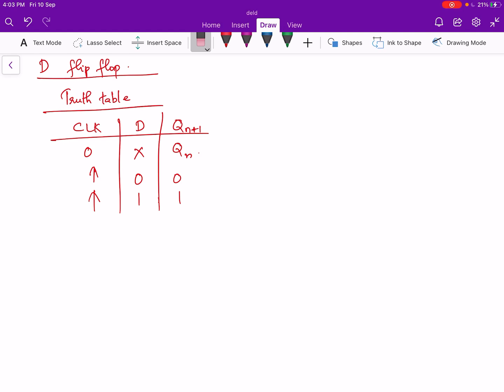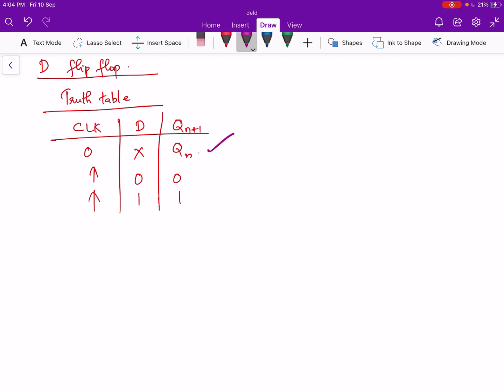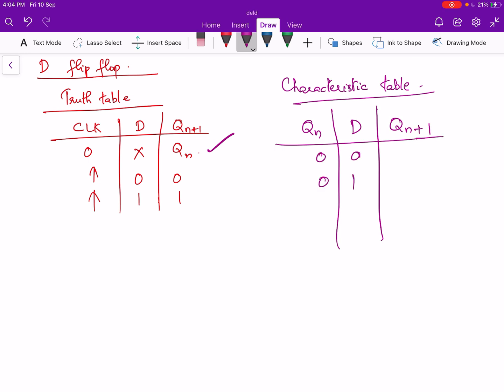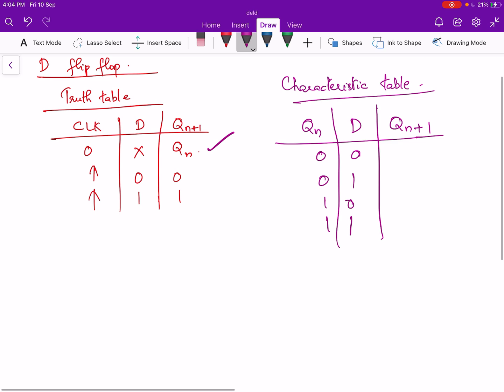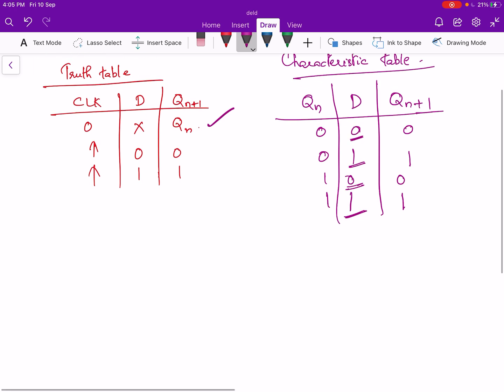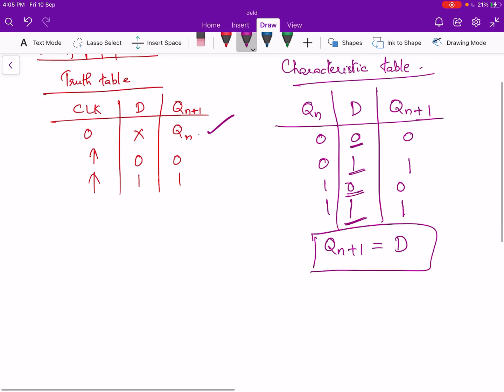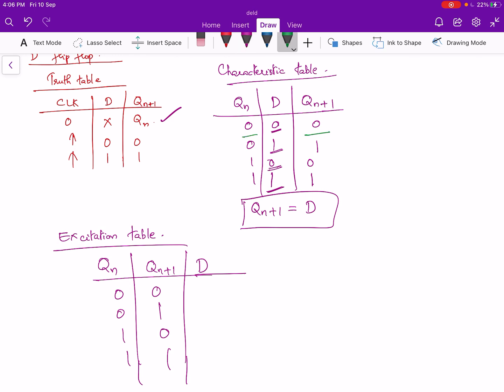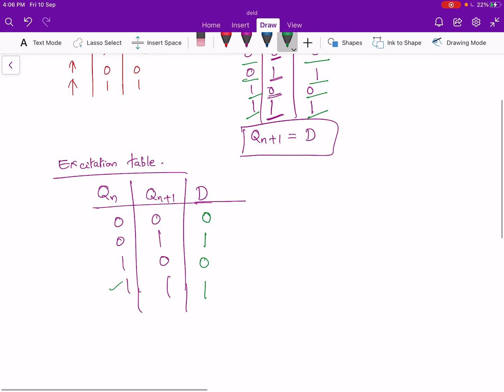Lec 12:characteristic table and excitation table of D flip flop | KTU |EET 206 DIGITAL ELECTRONICS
Module 4| KTU |EET 206 DIGITAL ELECTRONICS